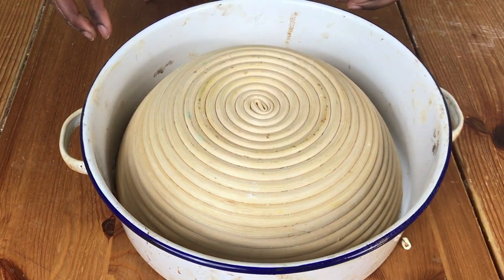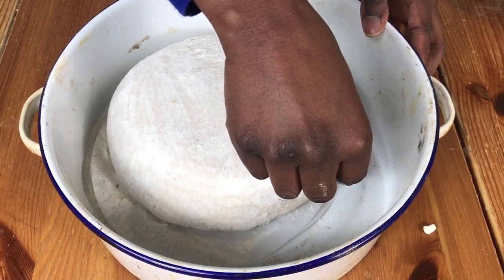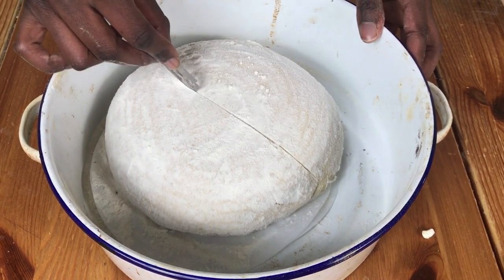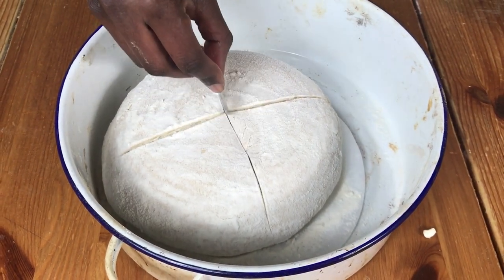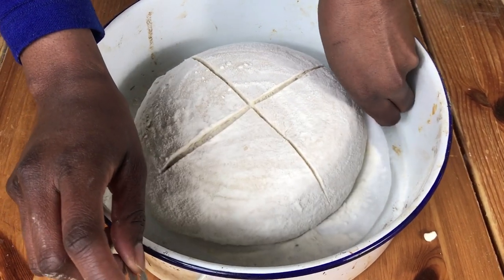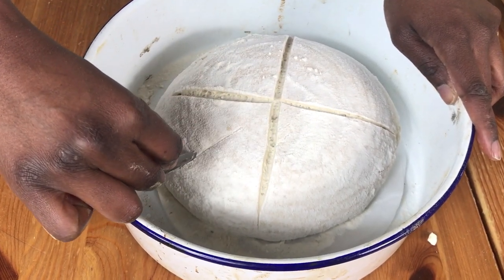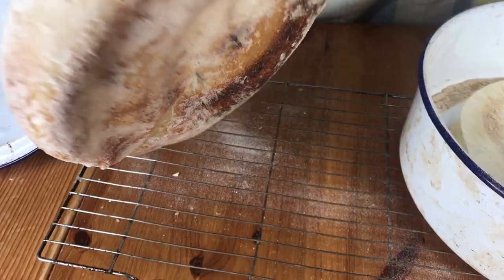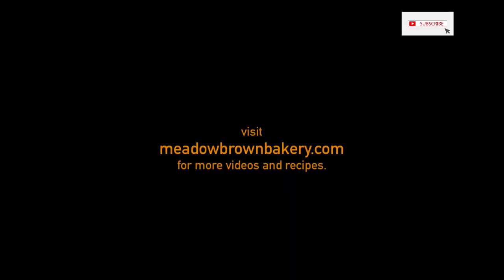How to score bread : Decorative bread scoring : Beautiful Bread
Step by step video tutorial showing how to score bread, I used sourdough bread dough.  It is simple decorative bread scoring.  It is a nice and simple way to start scoring bread.  This artisan bread is very beautiful bread, you can make beautiful designs.